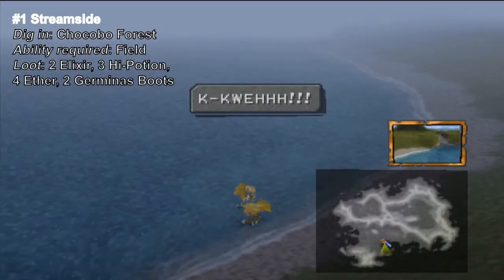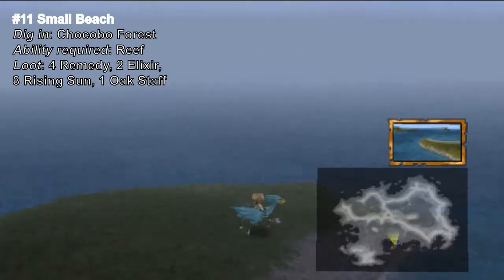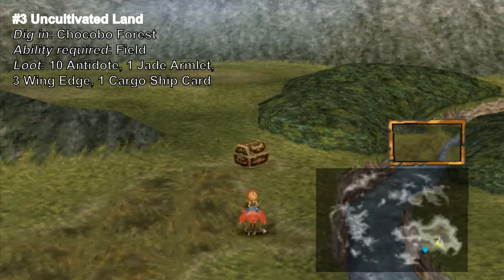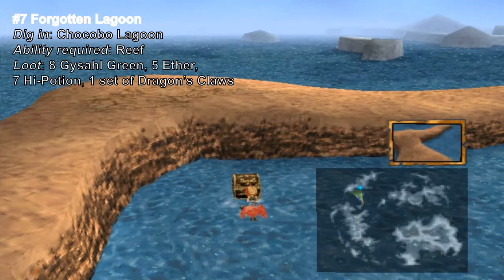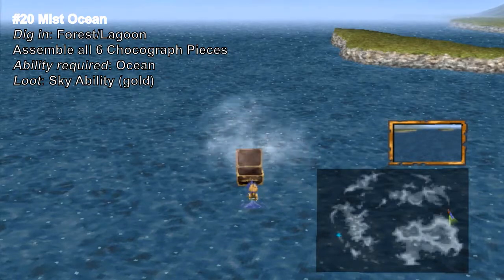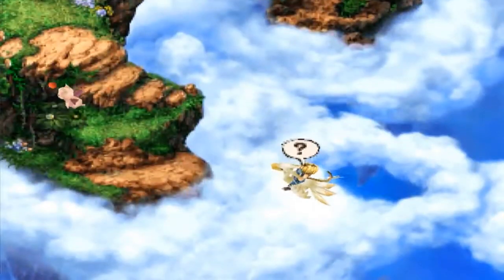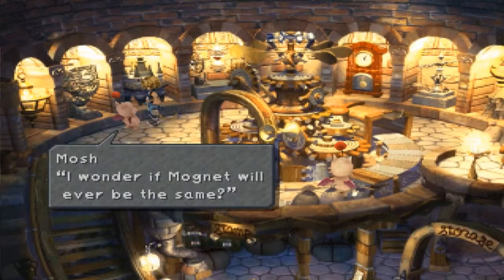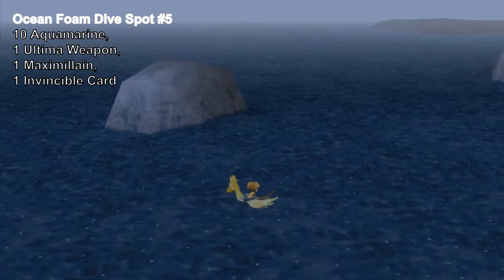FFIX Sidequest Walkthrough - Chocograph, Dive Spot and Mountain Crack Locations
If you want to collect all the Chocograph and chocobo related goodies, this is the guide for you 😉

1:14 #1 Streamside
1:22 #2 Between Mountains
2:53 #3 Uncultivated Land
1:31 #4 Healing Shore (reef ability)
2:10 #5 Abandoned Beach
3:35 #6 Cold Field
3:57 #7 Forgotten Lagoon
4:05 #8 Faraway Lagoon
3:41 #9 Abandoned Lagoon
1:46 #10 Bird's Eye Lagoon
1:57 #11 Small Beach
2:30 #12 Dawn Lagoon (mountain ability)
3:03 #13 Forbidden Forest
3:07 #14 Green Plains (ocean ability)
4:22 #15 Dusk Plains
4:29 #16 Forgotten Plains
3:50 #17 Sea at Dusk
4:11 #18 Ocean
3:29 #19 Cold Lagoon
4:46 #20 Mist Ocean (sky ability)
5:05 #21 Outer Island
5:13 #22 Outer Island 2
5:21 #23 Fairy Island
5:31 #24 Forgotten Island

6:05 Mountain Cracks

6:48 Ocean Foam Dive Spots